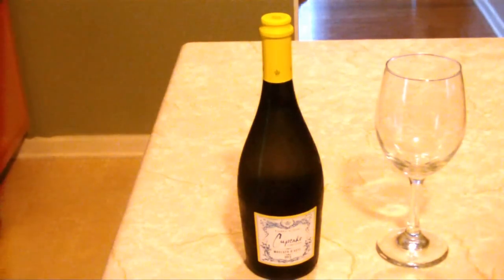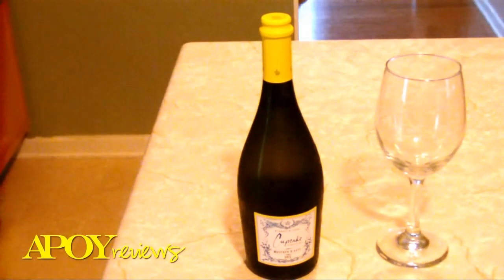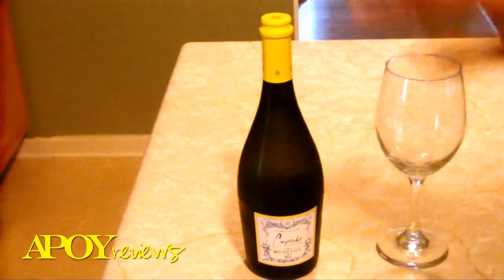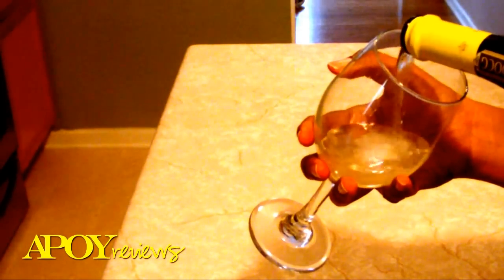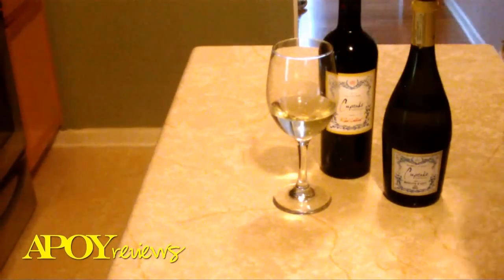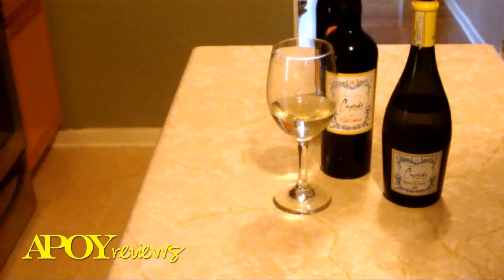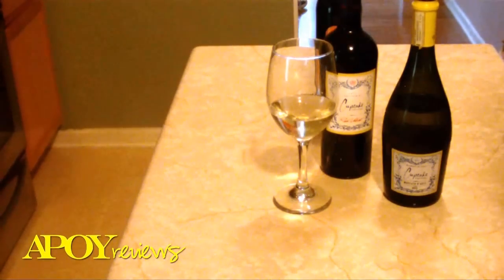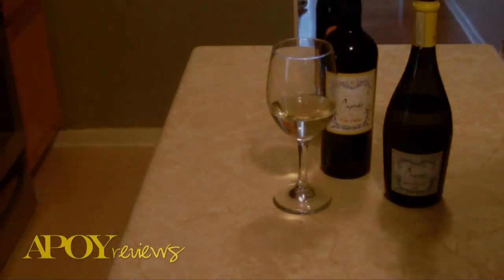Moscato: Wine with me, Cupcake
Moscato d'Asti is a dessert wine so. Pair it with fruit, delicately flavored cheeses, or your favorite dessert.

The purpose of all reviews is to offer our reading and/or viewing audience an honest, objective, unbiased opinion.  Each product review is based on quality, practicality, and value.  The review(s) and testimonial(s) should not be taken as recommendations, but rather as a customer/consumers opinion(s) of said product(s) and/or service(s).  Commonly reviews are for products that were purchased myself. Some reviews are from products sent free of charge and with no incentive(s) to offer a favorable review(s) or testimonial(s).   I make no warranty or representation, expressed or implied, as to the accuracy or sufficiency of the information contributed by outside sources. I assume no responsibility or liability regarding the use of any and/or all of the reviewed products.